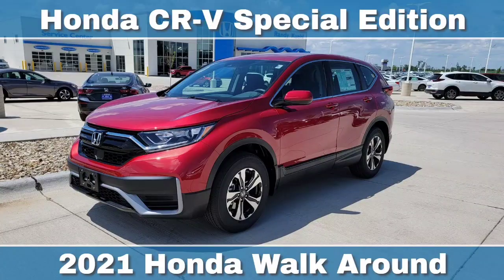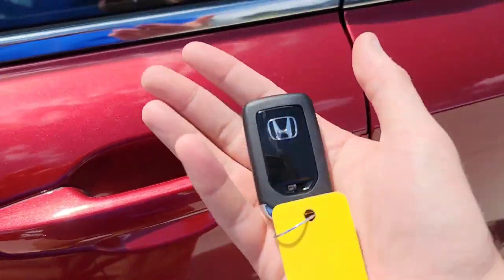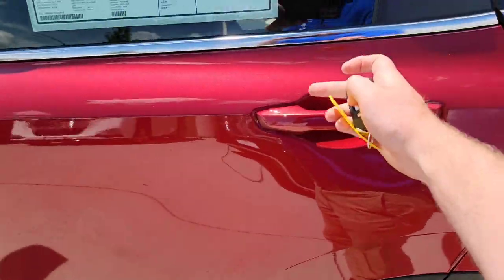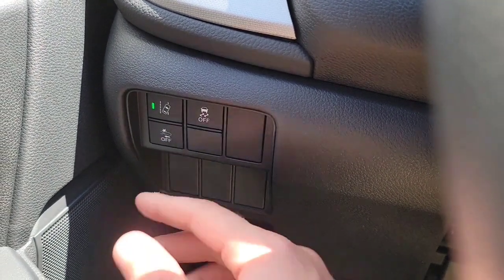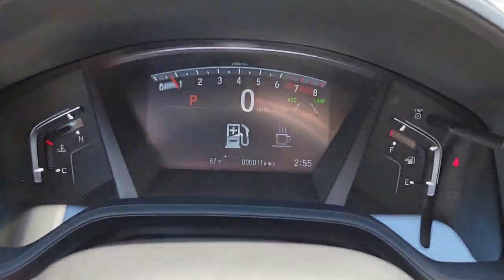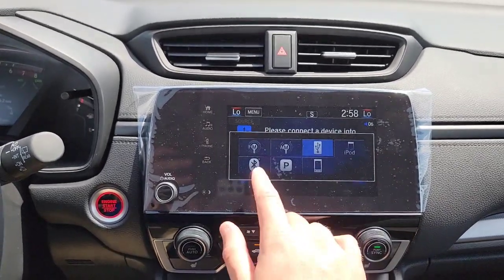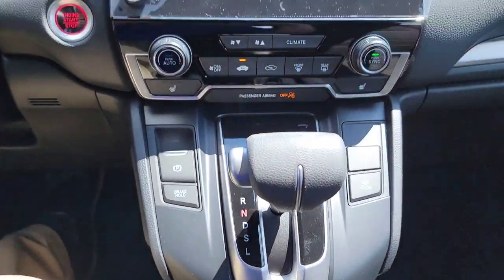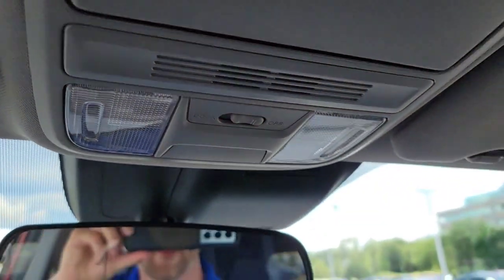2021 Honda CR-V Special Edition Walk Around Review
Here's my video sharing all the standard features and functions of the new *2021 Honda CR-V Special Edition* for those that are considering purchasing.

Timecodes:
0:00 Intro
0:29 Window Sticker Talk
1:09 Exterior Walkaround
2:30 Smart Entry System
4:05 CR-V Truck
5:30 Rear Seats
6:24 Front Seats
8:24 Steering Wheel